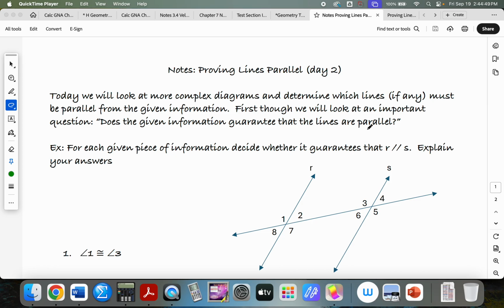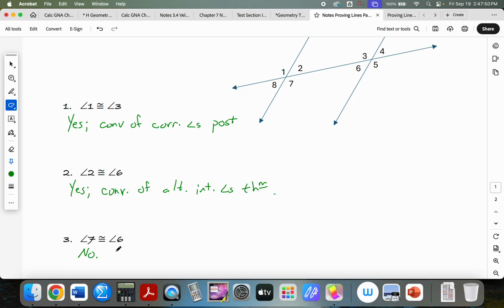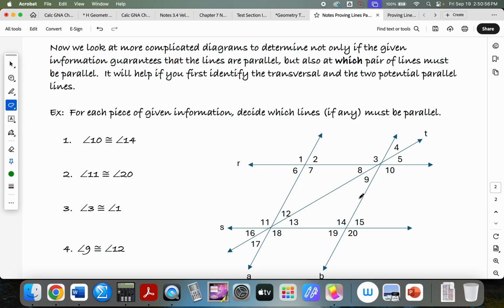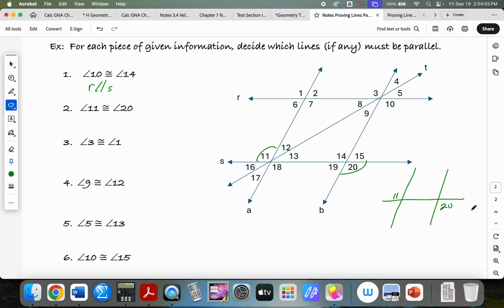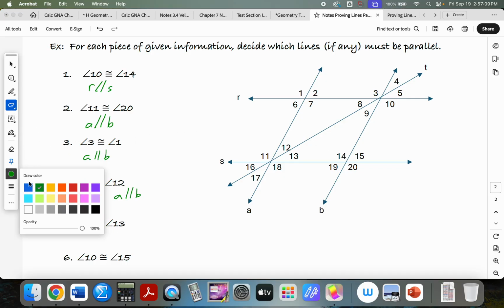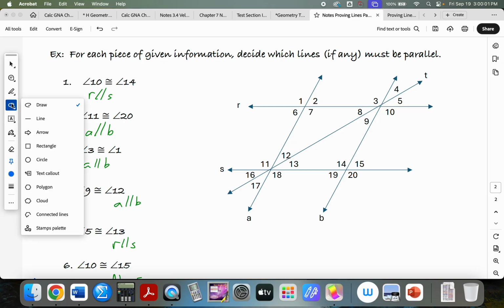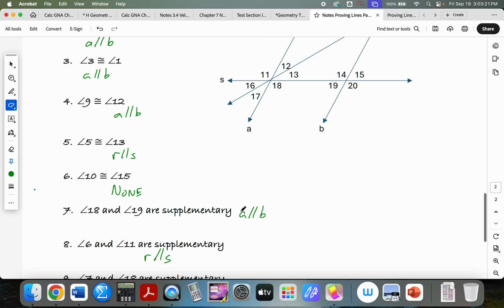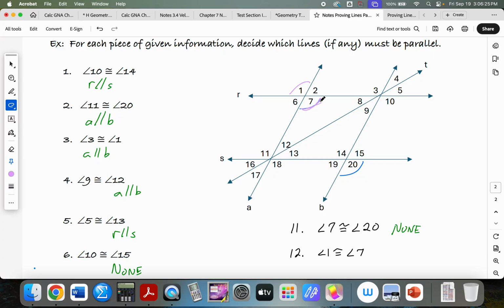Geom Sep 19 Part 1